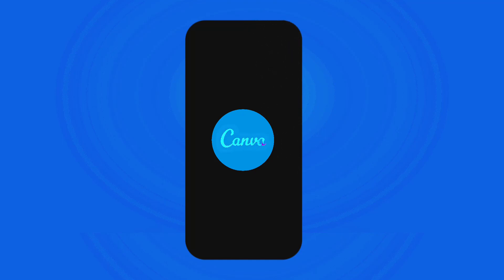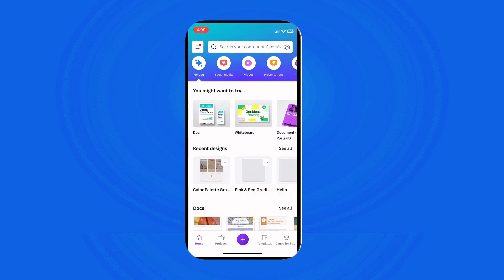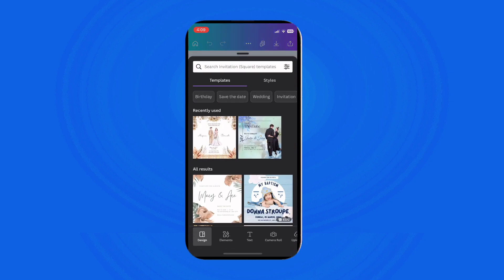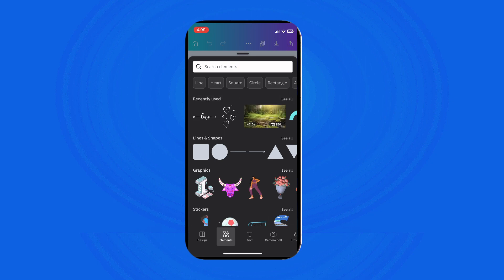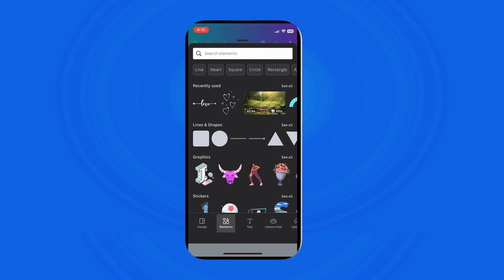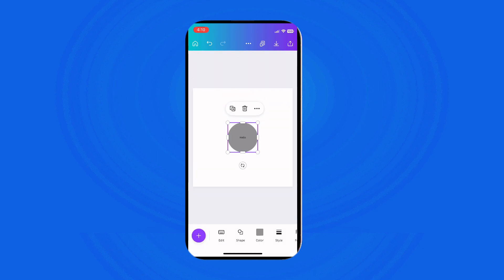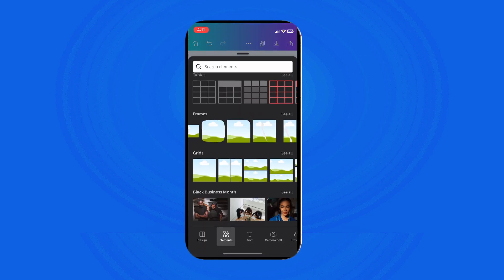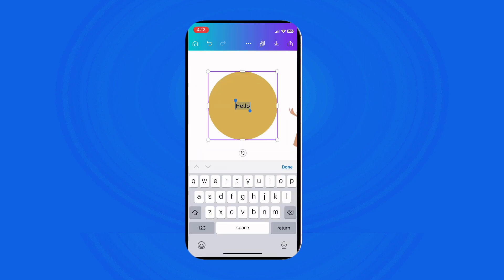How to Find and Use Elements on Canva for Mobile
In this video, I'll show you How to Find and Use Elements on Canva for Mobile

In this video, I'll show you how to find and use elements on Canva for mobile, unlocking a vast library of design assets to enhance your creations.

Discover the easy steps to explore Canva's extensive collection of elements, including icons, stickers, illustrations, and more.

We'll walk you through the process, making it suitable for both beginners and experienced Canva users.

Whether you want to add visual flair to your social media graphics, presentations, or videos, Canva's mobile app empowers you with a wide range of elements to elevate your designs.

Let's get started with finding and using elements on Canva for mobile today!